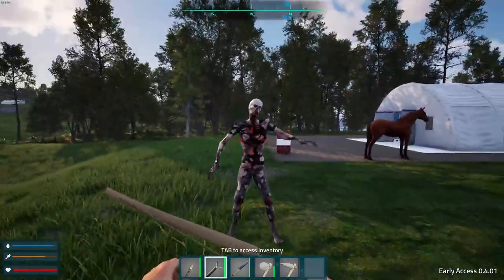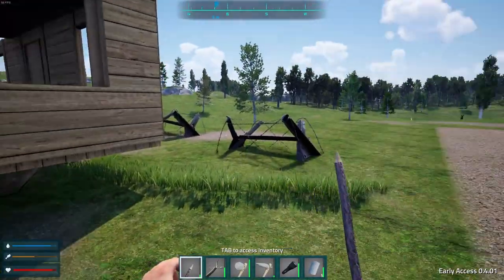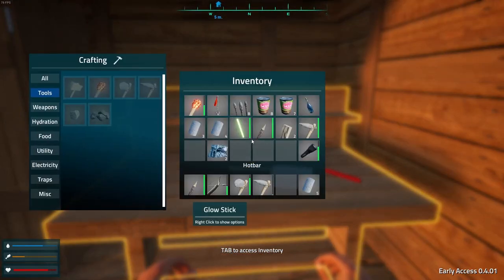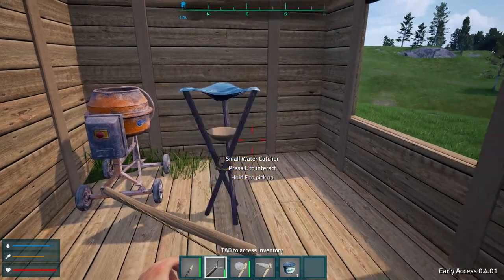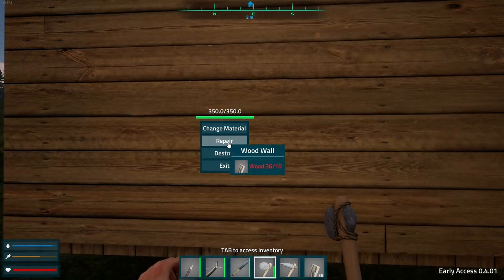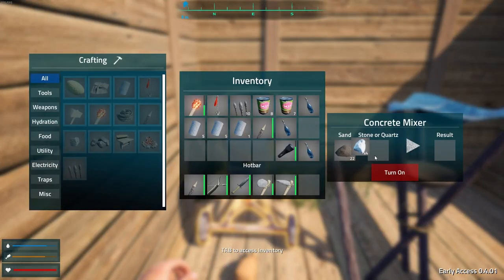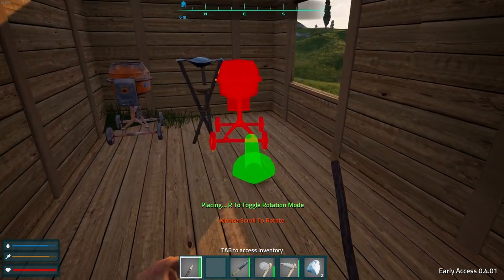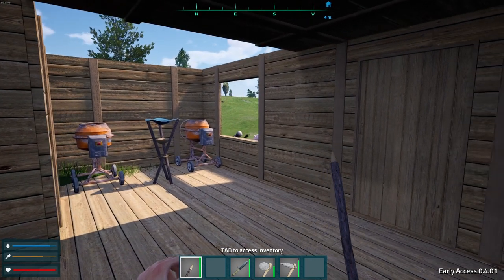How To Craft The Glass Bottle, Concrete Mixer And What It's Used For|Far Lands PC Gameplay Episode 4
How To Craft The Glass Bottle, Concrete Mixer And What It's Used For|Far Lands PC Gameplay Episode 4. In this episode I show you how to craft the glass bottle so you can transport water when traveling. Plus, we find a concrete mixer and I show you what it's used for.

Far Lands is a lightweight survival open-world game.
Lore:
You wake up and find out you are not home. In fact, what was home? There is no memory of that.
You are on a strange island and there is no time for panicking. Surviving is your only option. You start gathering food, crafting tools and building a base until you encounter something nobody sees every day. A LIVING SKELETON! He starts attacking and you do too. He's dead for now... but who can assure he was the only one?

To find answers you start exploring more and more of the island, but the you only get more questions. Why are there are human build areas? Why there is no human life signs if there are human build areas? What was that skeleton?
Features:
Procedural Terrain Generation
Character hunger and thirst mechanics
Crafting
Gathering resources
Procedural Spawning of resources and loot
Electricity
Hunting wildlife and fighting creatures
Base Building
Farming crops
Day/Night Cycle
Weather changes

The game is lightweight on mechanics because we feel the player would enjoy the adventure and having fun more.